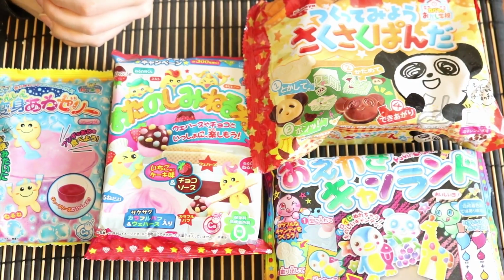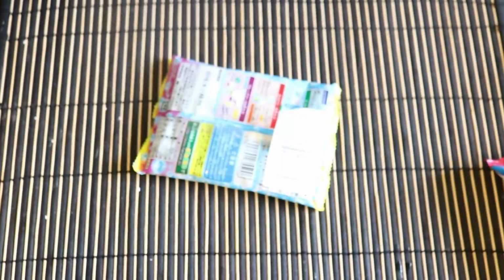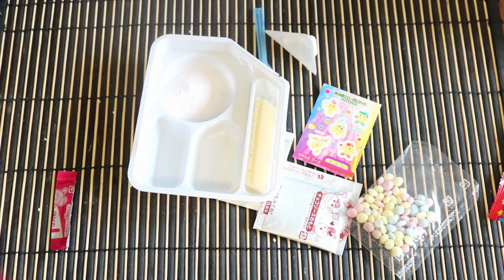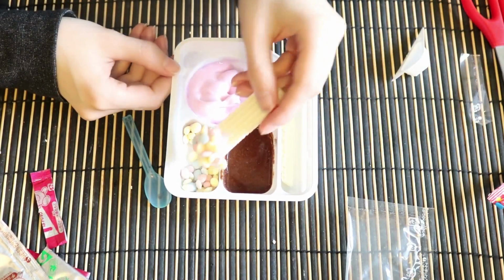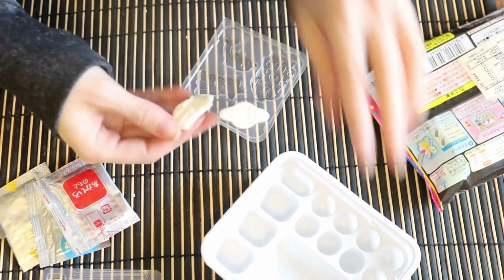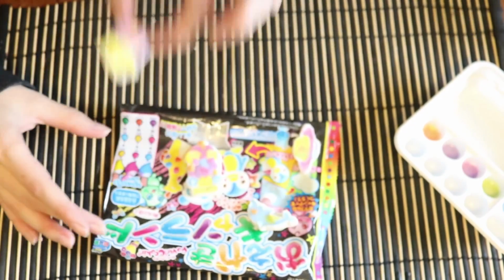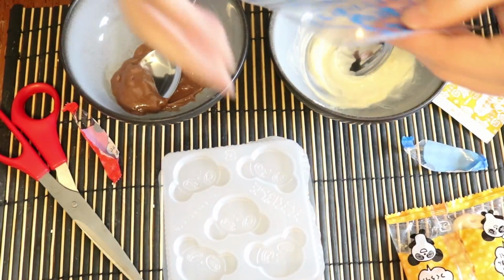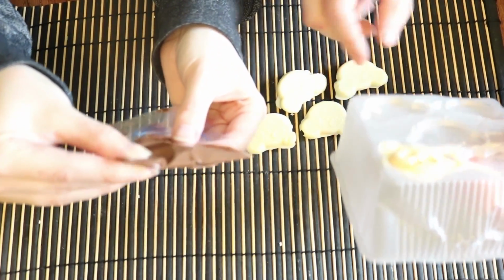3 DIY Japaneses Candy Kits #5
Hi Sweets~
CANDY OVERLOAD!

♥Candy Kits in this video:
Kracie Neruneru Bubble Jelly DIY
Kracie Otanoshimi Neruneru Kit
Popin Cookin Oekaki Candy Land
Kabaya Panda Cookie DIY

☆Did you make your own? I'd love to see it! Share with me photos by using the hashtag candiwarehowto and @candiware on Instagram and/ or Twitter!

♦Basic Clay Supplies and Tools:♦

Opening CandiWare Theme ♪ By Jeffrey Ware (my twin brother :D) You can message to him if you need any work done.

And the background music is ♪